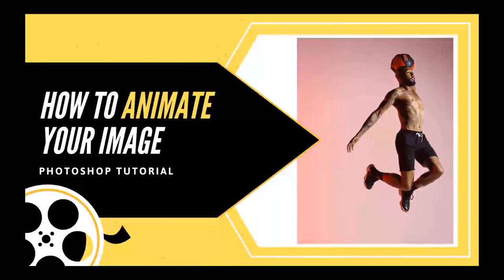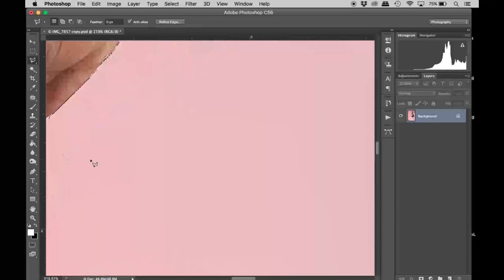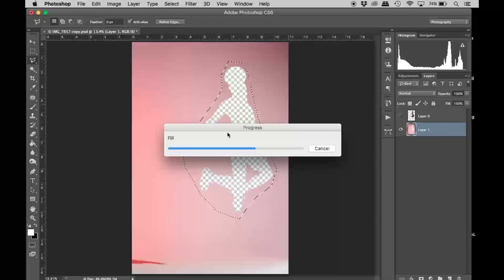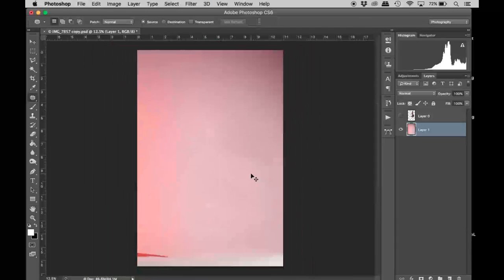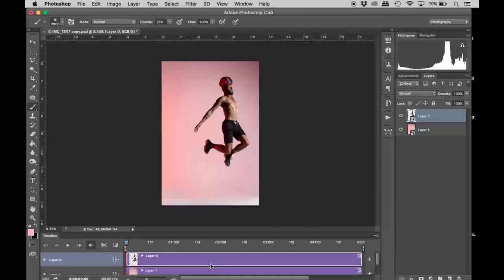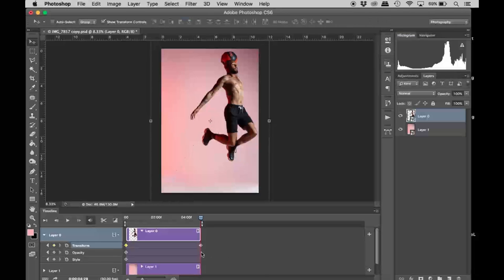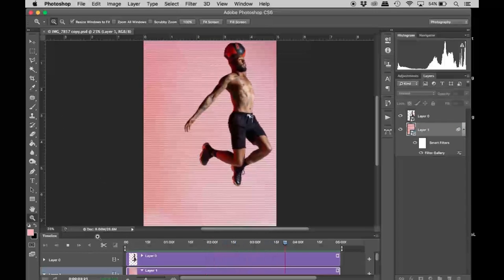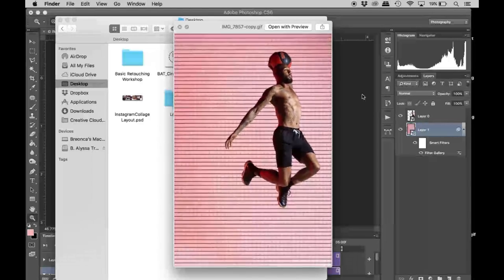How To Animate Your Image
This tutorial will teach you how to animate your image by creating this parallax effect in adobe photoshop! We will be animating an image from one of my studio photo shoots of a basketball player dunking.

Check out my full class (and others) on Skillshare where you can download the image and walk through the tutorials with me!